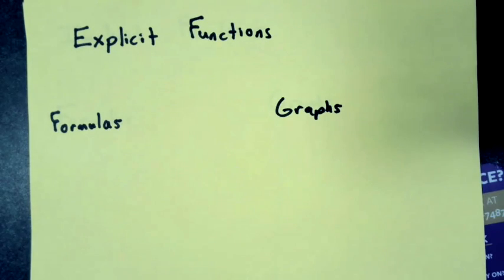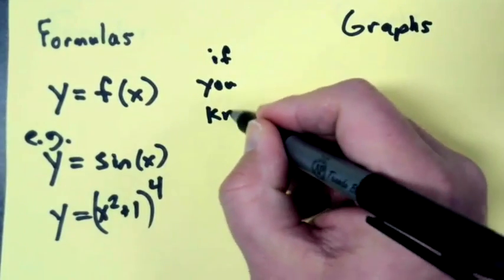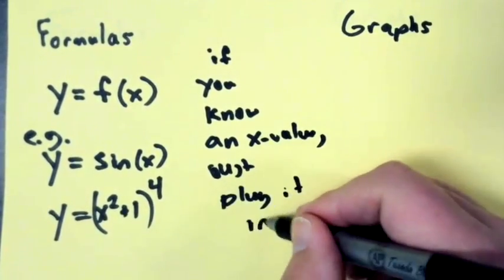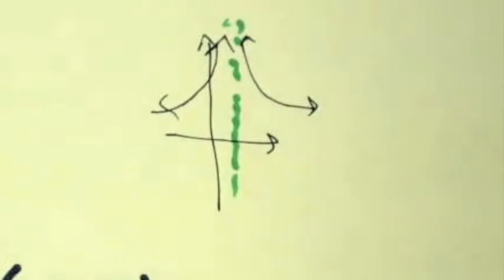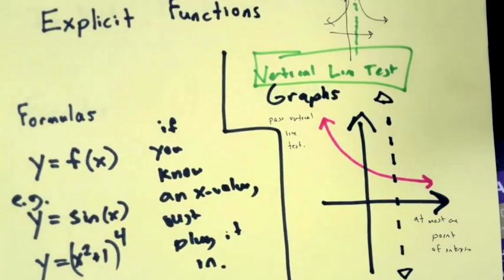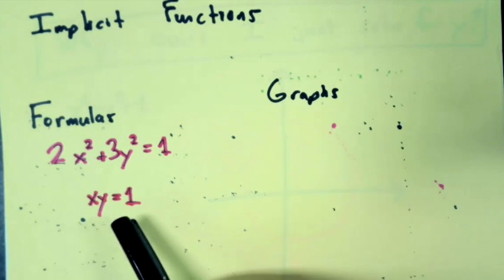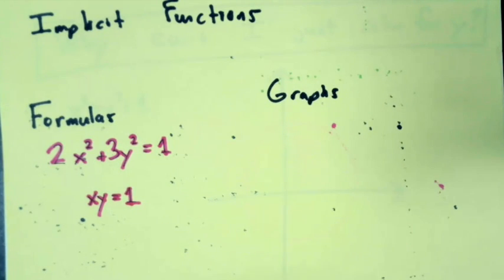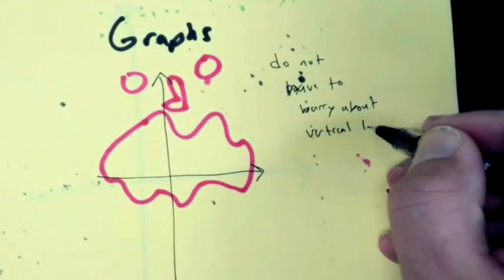Calculus 1. Explicit and Implicit Functions.